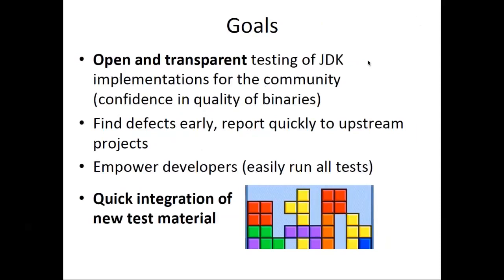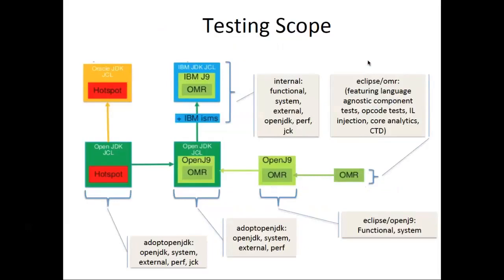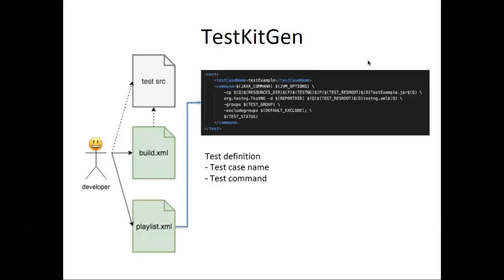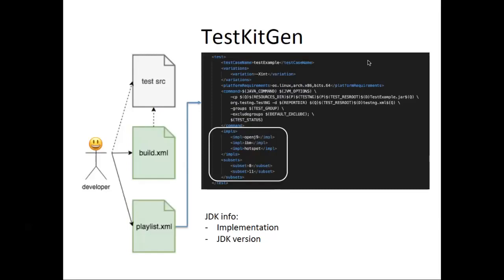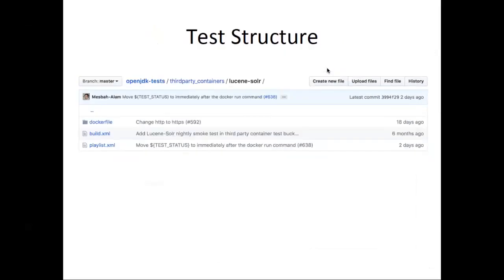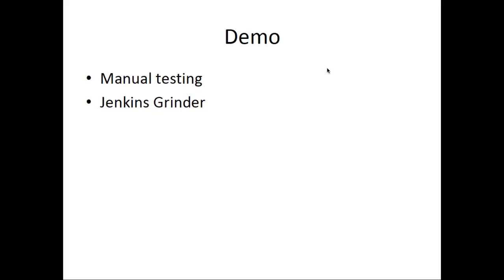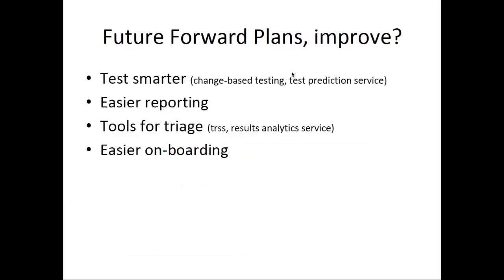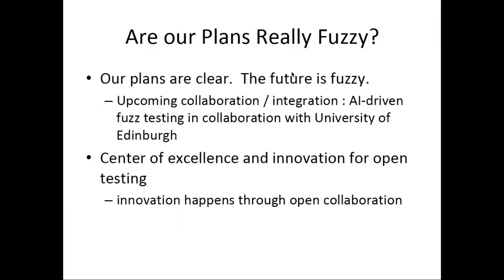Fuzzy Plans and Other Test Integrations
Speaker: Shelley Lambert, IBM Canada.

Open projects innovate. At Eclipse OMR, Eclipse OpenJ9 and AdoptOpenJDK, we experience this first hand every day. In test roles at these open projects, we must keep up with and often set the pace of change. We have gone through a rapid and occasionally tiring transformation in testing as we moved our projects and mission into the open. This talk discusses our test transformation story, how we can quickly incorporate new tests and the on-going evolution of how we test languages.